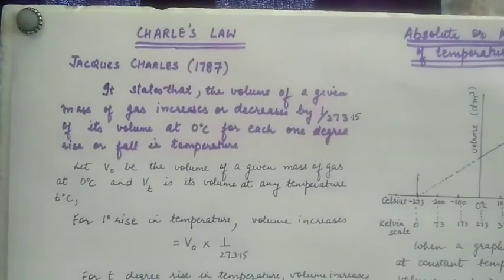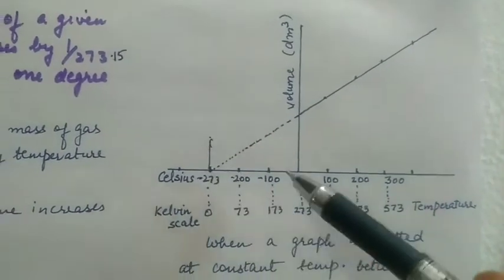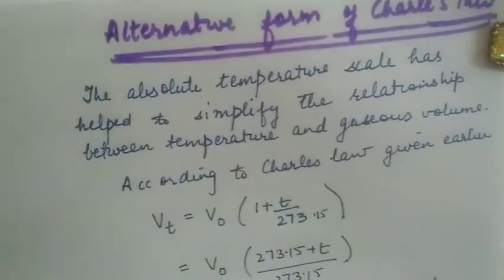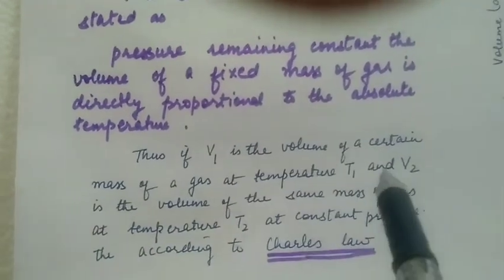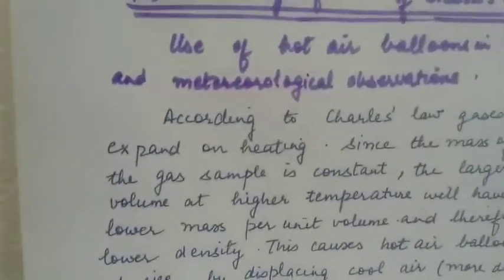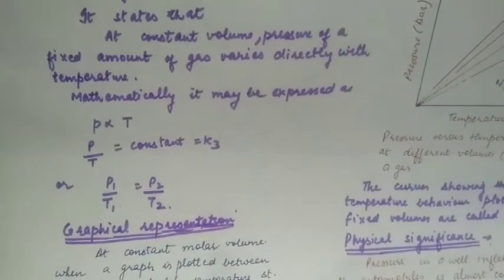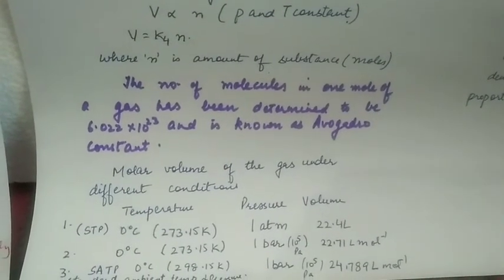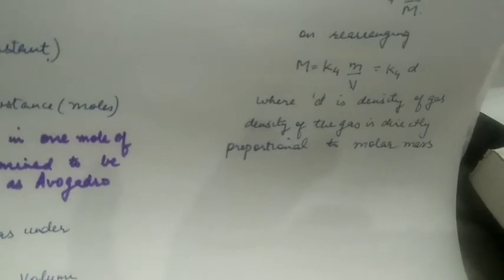Charles law ,gay lussac's law ,Avogadro's law-States of matter class 11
Charles law, gay lussac's law ,Avogadro's law- states of matter, class 11, Bindu Dhadwal chemistry lessons.